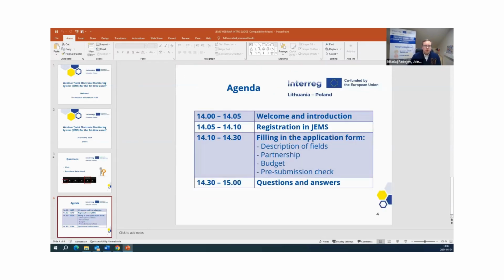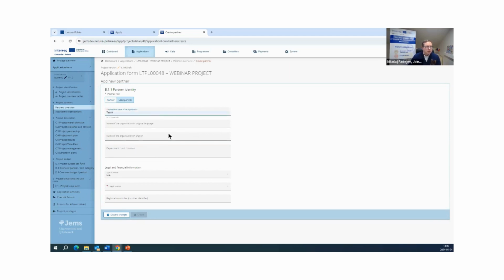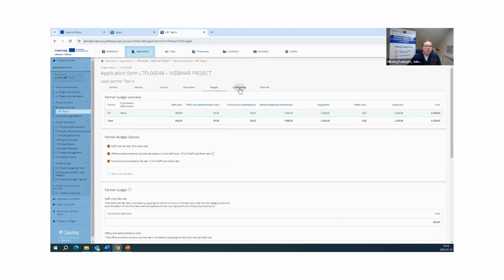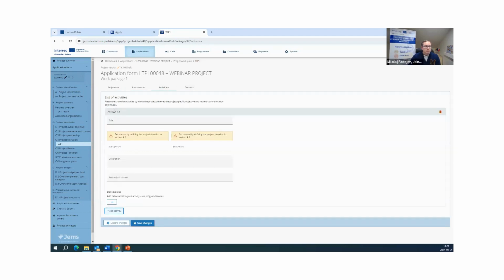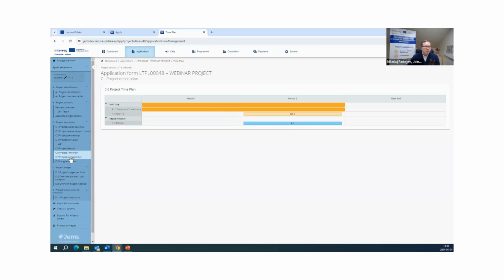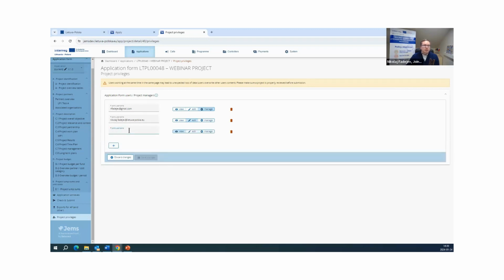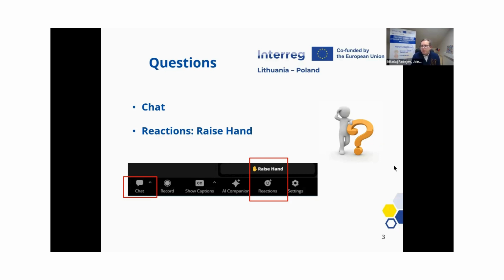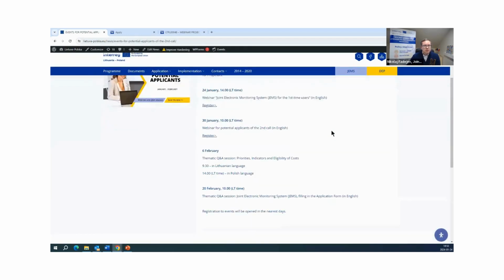Webinar “Joint Electronic Monitoring System (JEMS) for the 1st-time users”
The webinar took place on 24 January 2024 in the frame of the 2nd call for proposals by the Interreg VI-A Lithuania-Poland Cooperation Programme